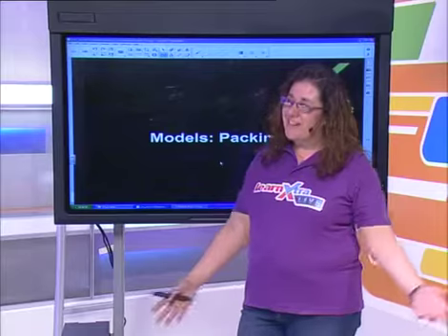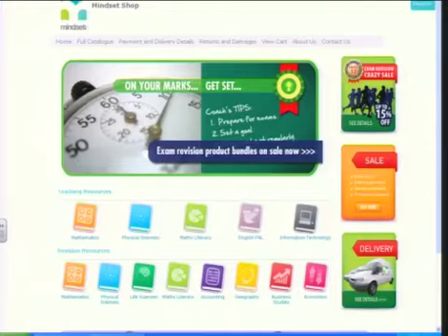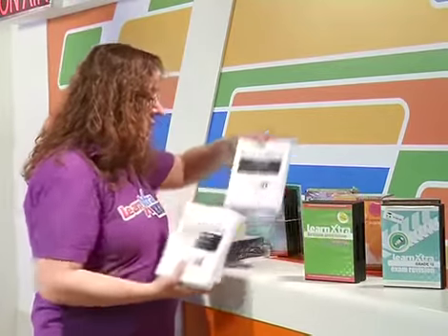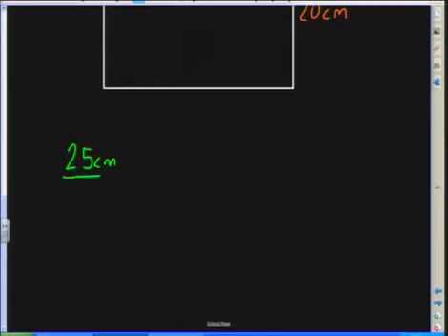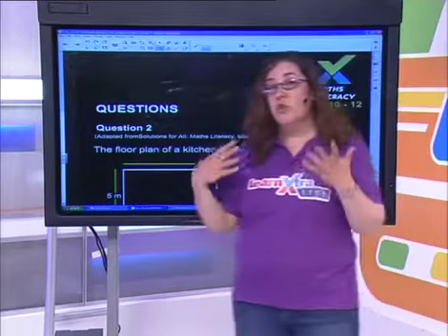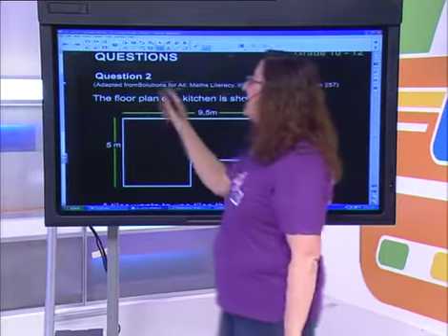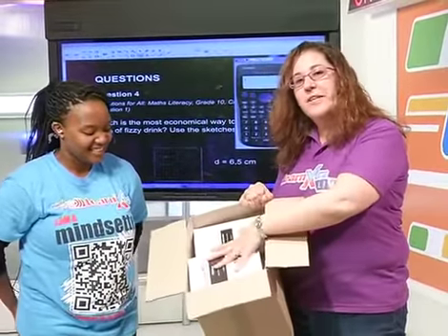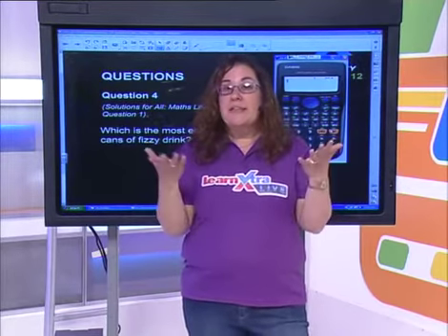Models: Packing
Natural Sciences.